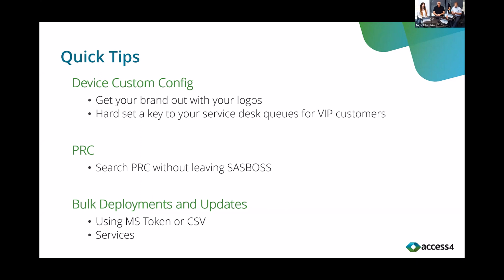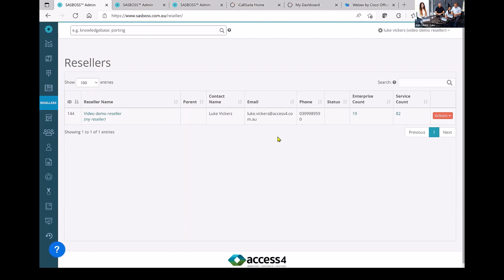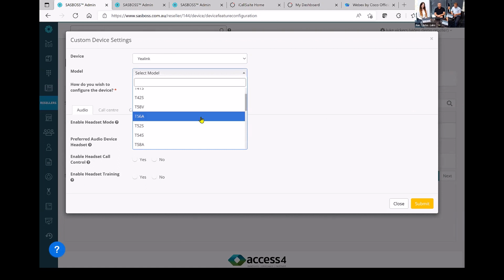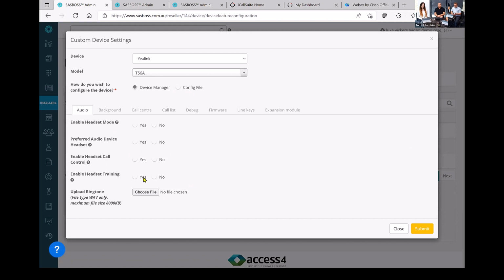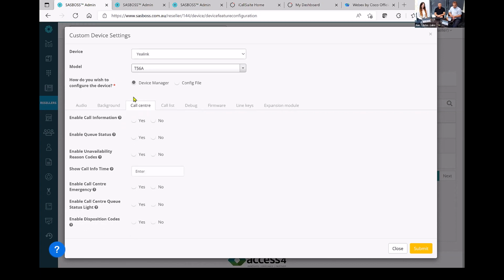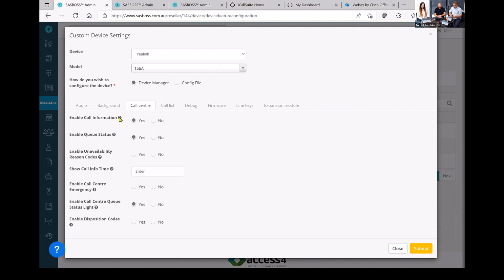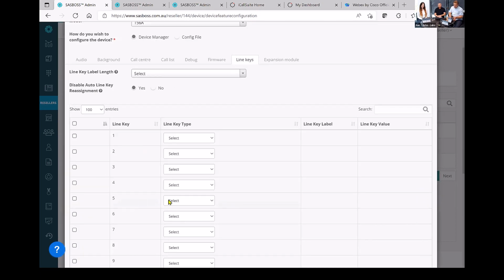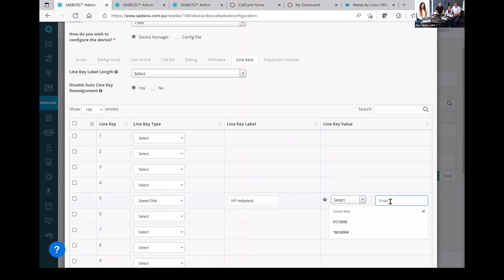Custom Device Configuration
What to deploy something for all your customers? Ring tones, backgrounds with your logo, call centres to show how many calls in queues, different indicators from a call from queue or direct, get VIP customers coming straight through to your help desk if you wish.